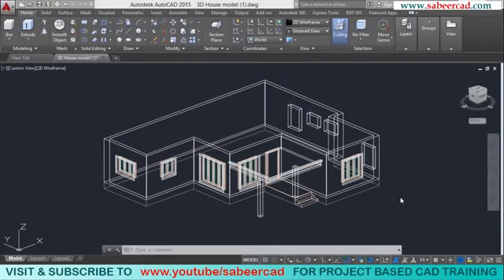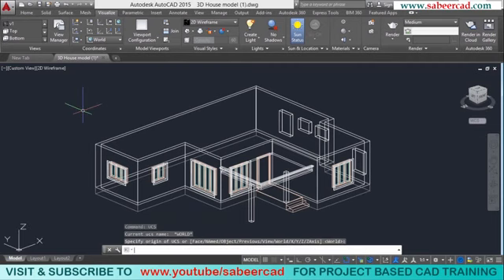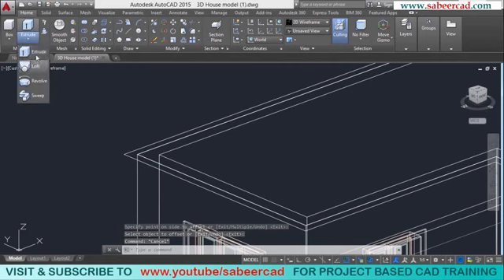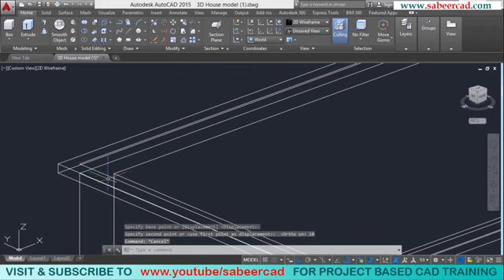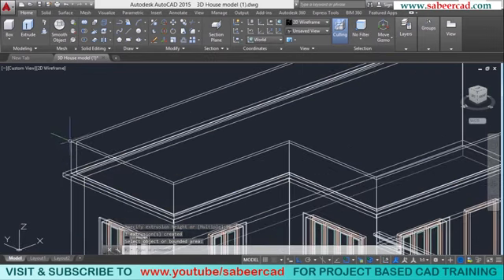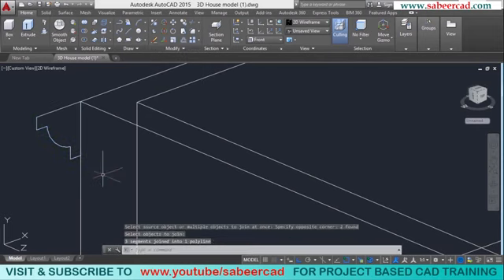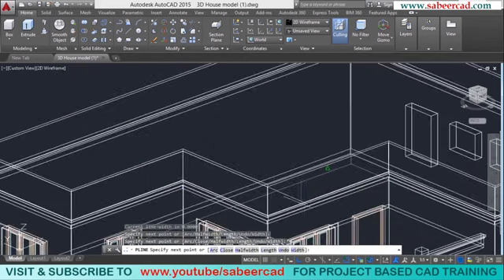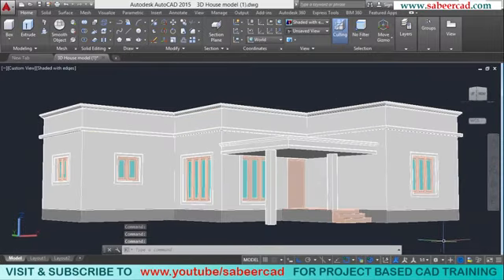AUTOCAD 3D HOUSE CREATING FLAT ROOF AUTOCAD FLAT ROOF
autocad detailing